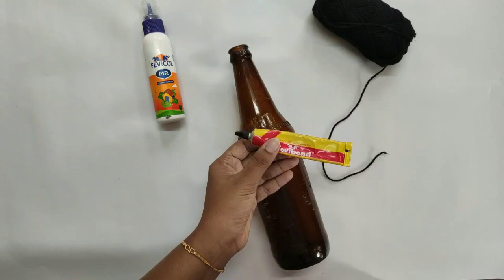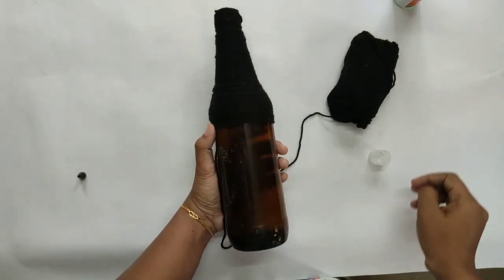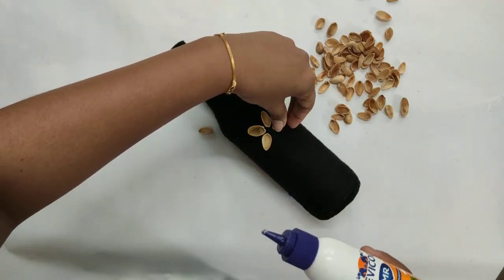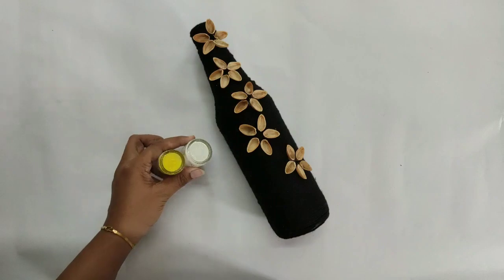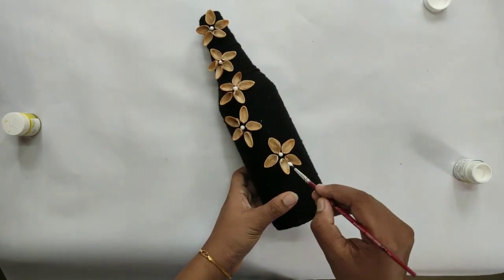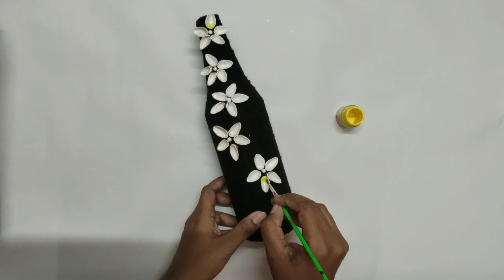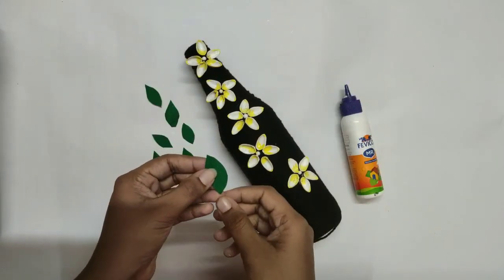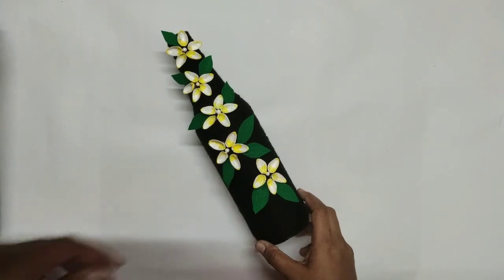Pista Shell Bottle Art/Bottle Art Tutorial/How To Design A Bottle/Bottle Art/DIY Pistashell Crafts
Materials used:
Bottle
Pistashell
Wool
Acrylic colours
Fevibond

Queries solved
How to design a bottle
How to do bottle art
How to do pista shell bottle art